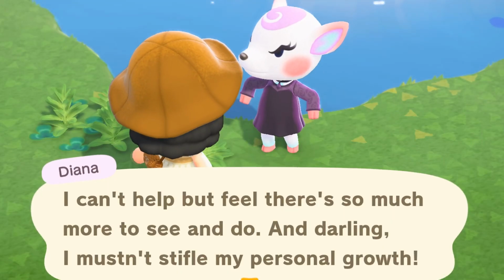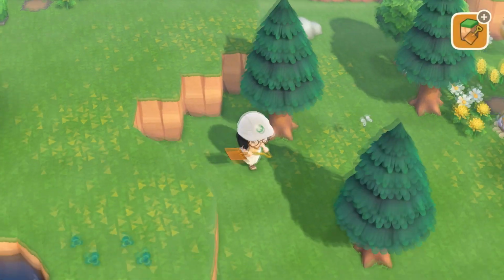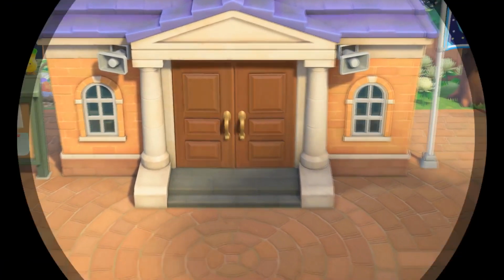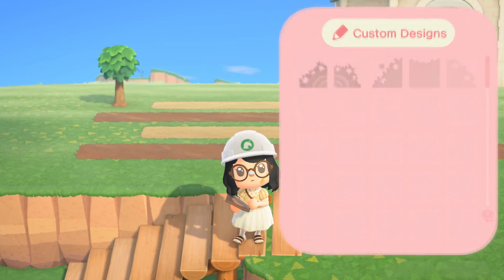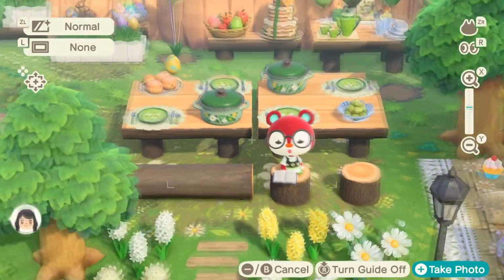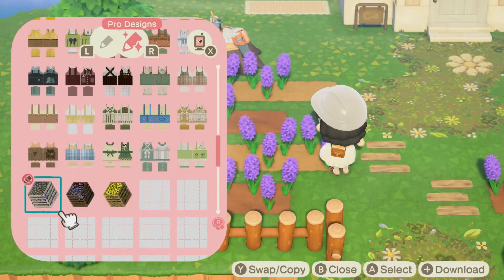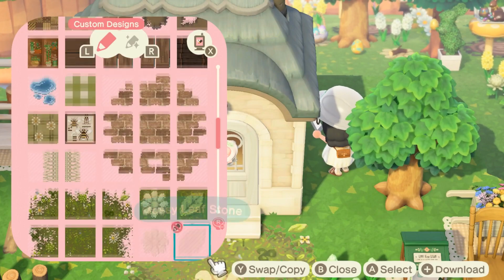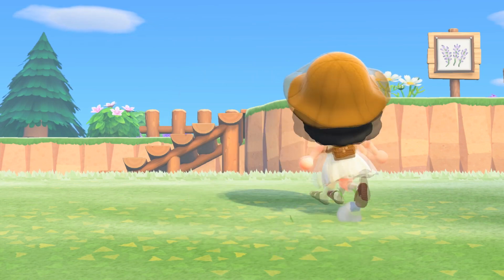Diana's Lavender Garden Speed Build🌼 | Animal Crossing New Horizons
Hiiii friends!! 🤍

Today we're decorating Diana's house and giving her a little lavender garden! Also gave her the cutest little reading nook, too!! What do you think?

Dalia❤

List of Codes I used on Moonlit:
Path (THE Path): MA-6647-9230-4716 (Denim2_mori on Twitter)
Path Extras: MA-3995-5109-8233 (ElliebobACNH on Twitter)
Stump Path: MA-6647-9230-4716 (Denim2_mori on Twitter)
Stumps (both): MA-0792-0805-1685 (couldn’t find creator, if you know please let me know!)
Daisy Path (and extras): MA-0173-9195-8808 (Mokomori.love on Twitter)
Wooden Planks: MA-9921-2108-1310 (couldn’t find creator, if you know please let me know!)
Green Flower Blanket: MA-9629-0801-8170 (sarakumamakuma on Twitter)
Green Plaid Blanket (Pillow): MA-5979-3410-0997 (___t_mori___ on Twitter)
Delicate Flower Blanket: MA-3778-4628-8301 (mikomiiko_04 on Instagram)
Rectangle Lace Blanket: MA-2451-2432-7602 (isleofmichelle on Twitter)
Single Lace: MA-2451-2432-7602 (isleofmichelle on Twitter)
Lace Rug: MA-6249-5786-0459 (couldn’t find creator, if you know please let me know!)
Blanket Fringe: MA-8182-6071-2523 (ZoooAcnh on Twitter)
Wooden Stool Design: MA-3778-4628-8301 (mikomiiko_04 on Instagram)
Lavender sign: MA-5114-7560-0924 (freshcats on Tumblr)
Lavender Crates (Umbrellas) MA-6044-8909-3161(couldn’t find creator, if you know please let me know!)
Bee sign: MA-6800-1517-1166 (couldn’t find creator, if you know please let me know!)
Single White Daisy Flowers: MA-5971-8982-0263 (ko_kosa__2 on Twitter)
White and Yellow Small Flowers: MA-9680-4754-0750 (couldn’t find creator, if you know please let me know!)
Open Book: MA-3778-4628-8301 (mikomiko_o4 on Twitter)

Yellow Dress: MA-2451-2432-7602 (isleofmichelle on Twitter)